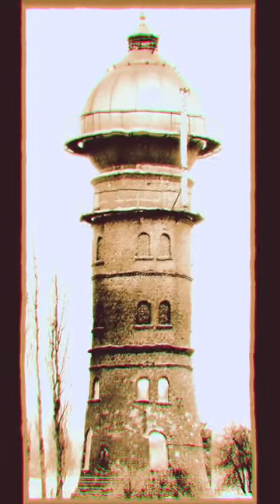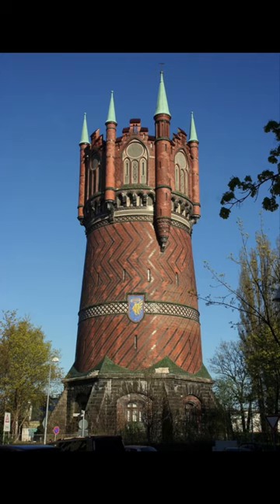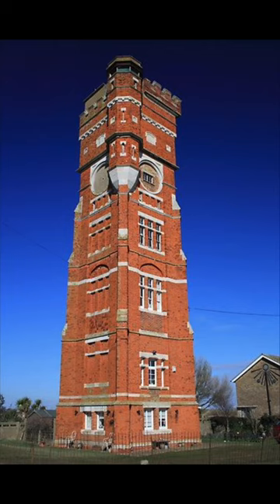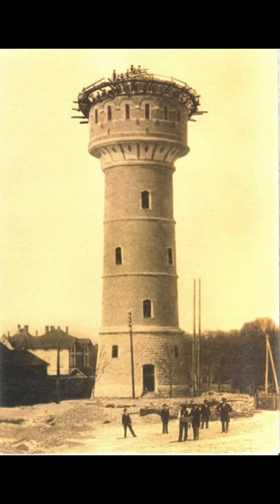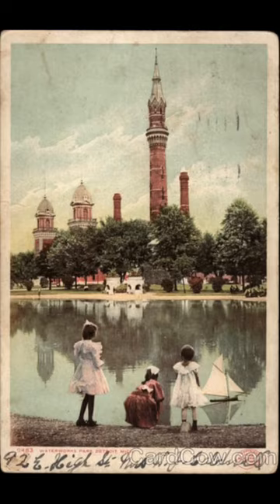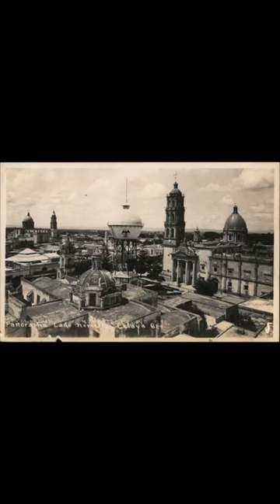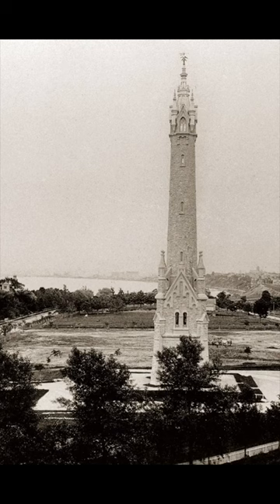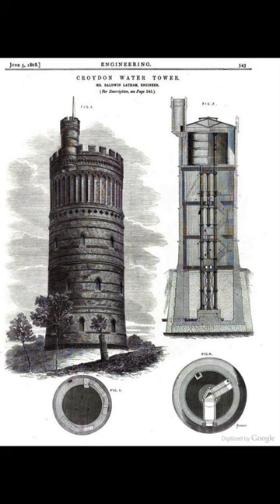Water towers of the Old World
Are you thirsty?